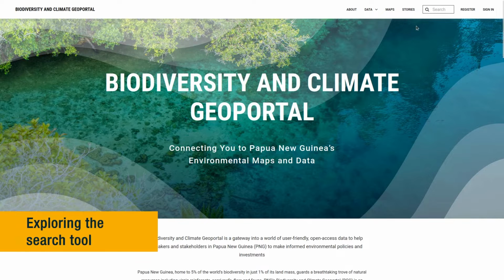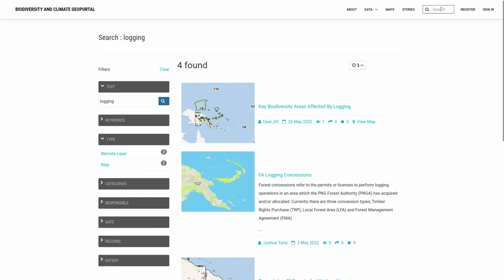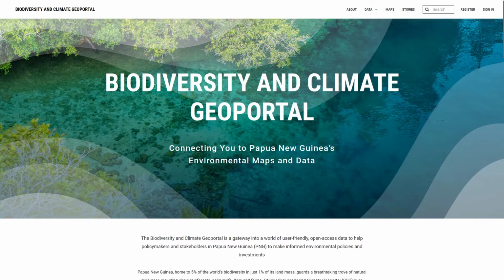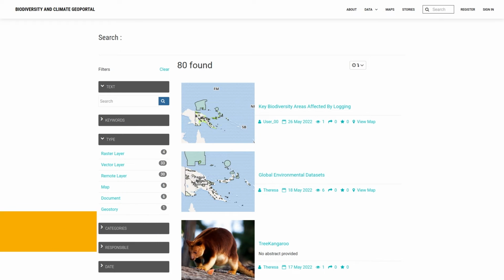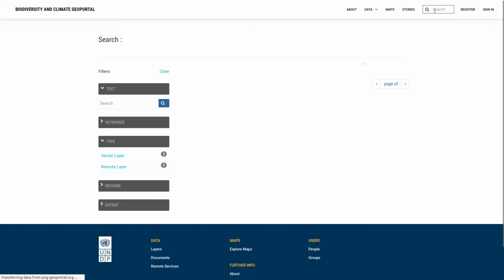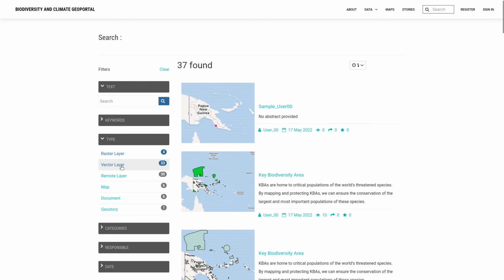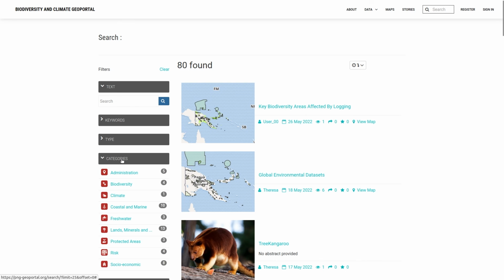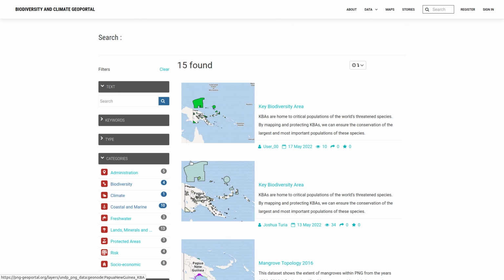Biodiversity and Climate Geoportal: Searching and filtering data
Learn how to search and filter data in the Biodiversity and Climate Geoportal, an online space for uploading, sharing, and creating spatial data relevant to environmental projects in Papua New Guinea.

This video includes:
Exploring the search tool
Using advanced search
Using search filters

Learn more about the PNG Natural Resource Management Hub Initiative